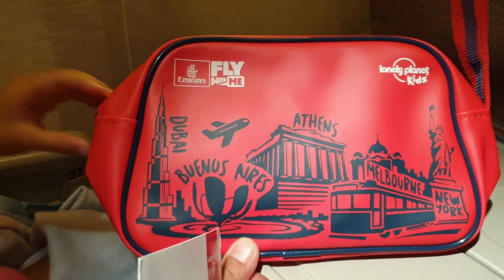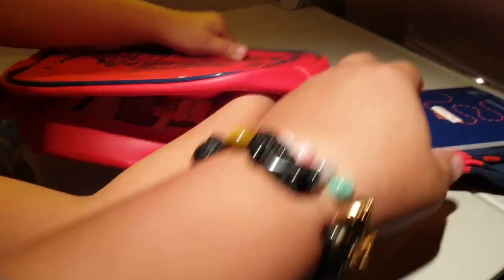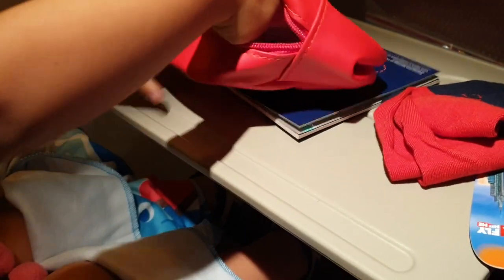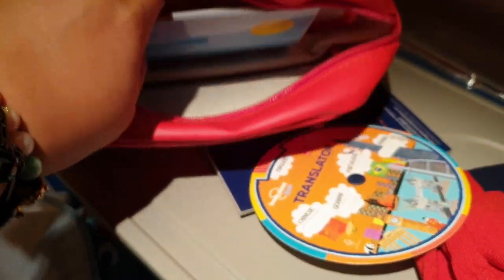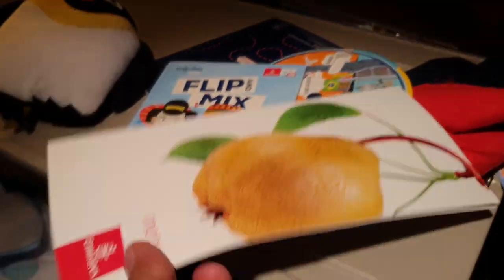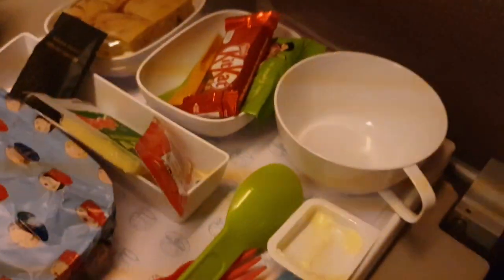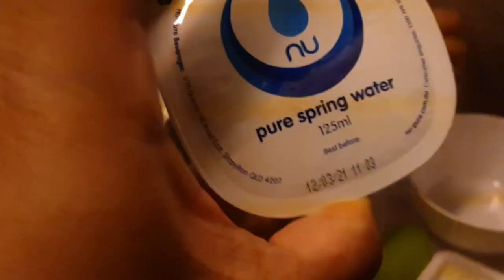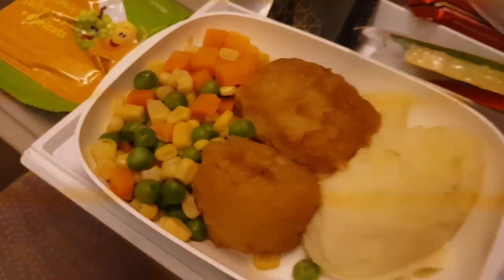Emirates Airlines Toys and Kid's Food Documentary Zoeslogic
Sydney To Thailand, this is what the kid's toy pack and food looks like, very good service overall.